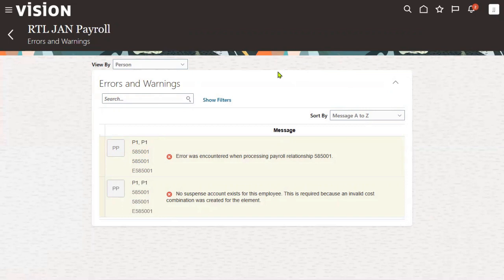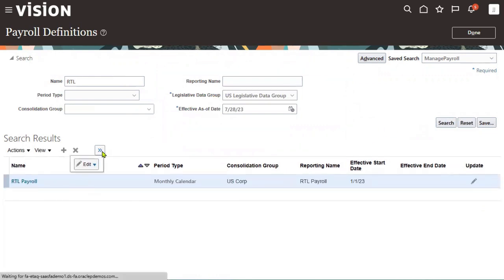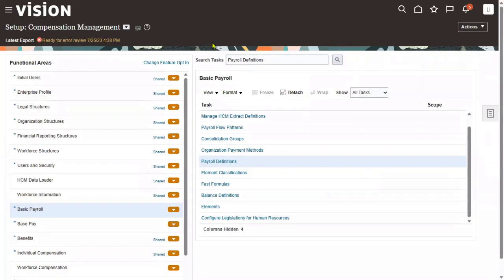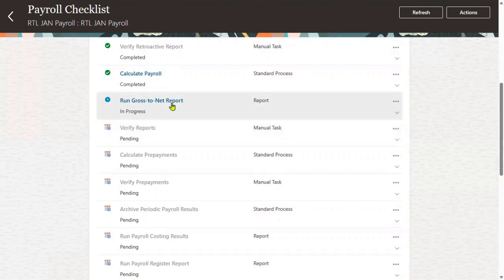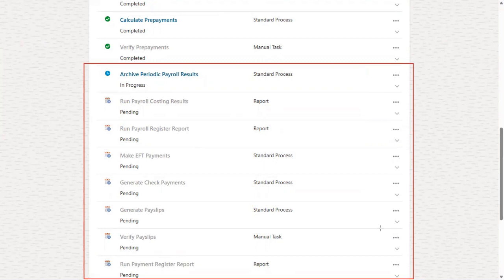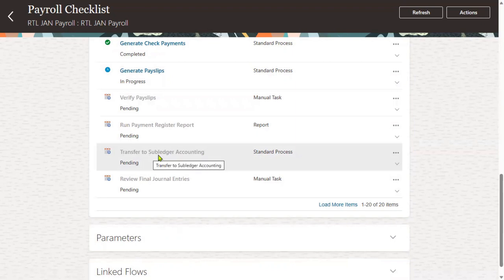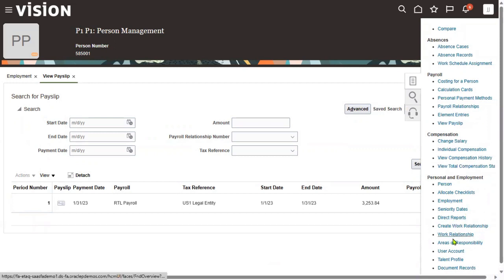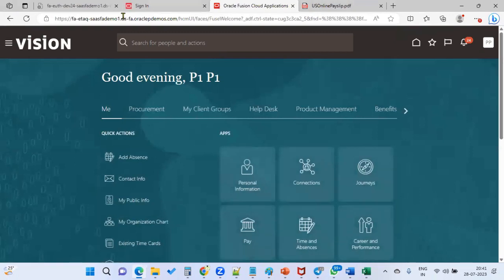Fusion Payroll Errors Solution | Interview questions | Placement | 500 FAQ | 70 + Assignments